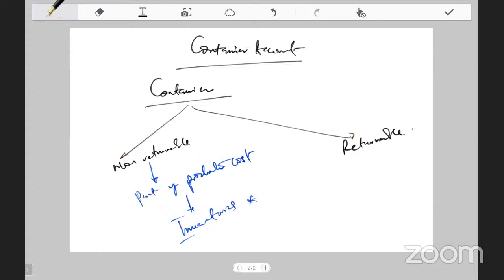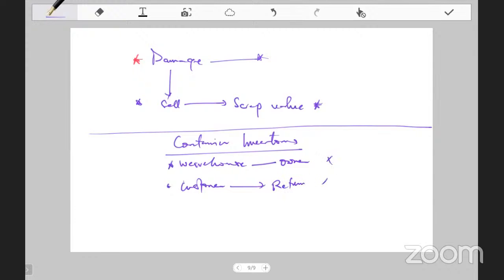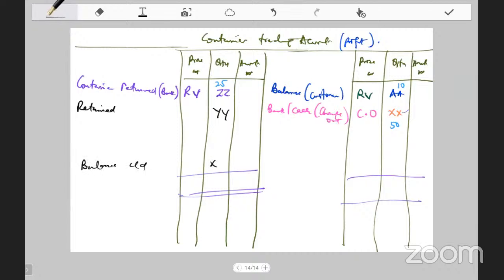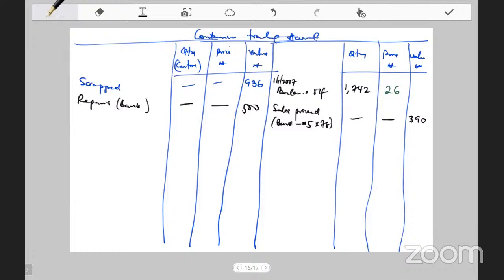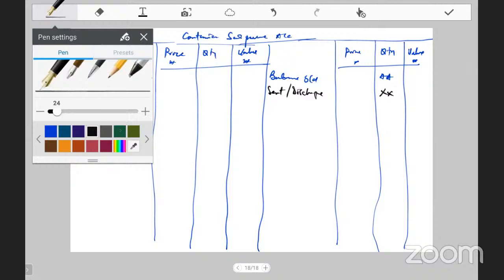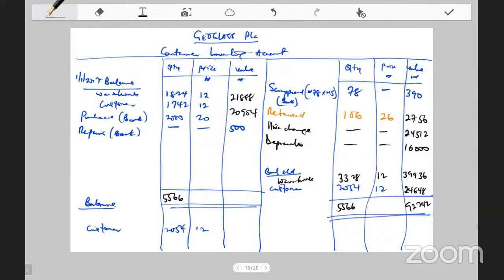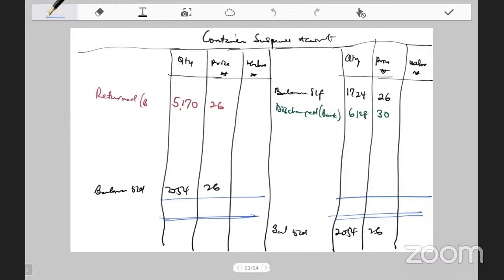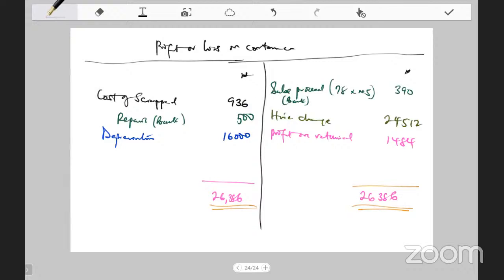Container Account And Investment Account 8/11/2020